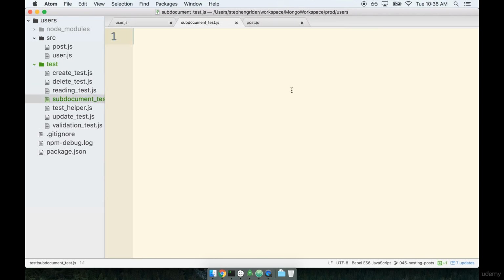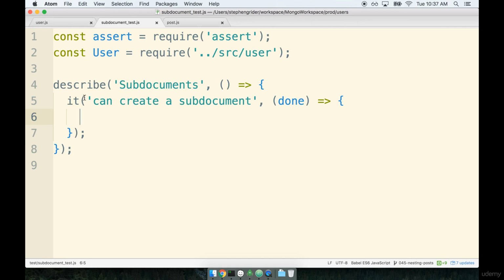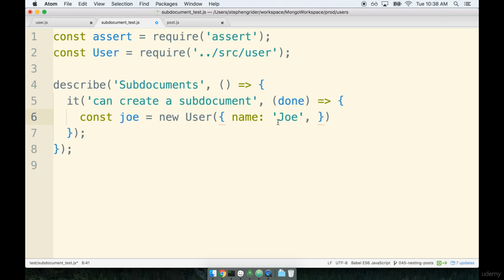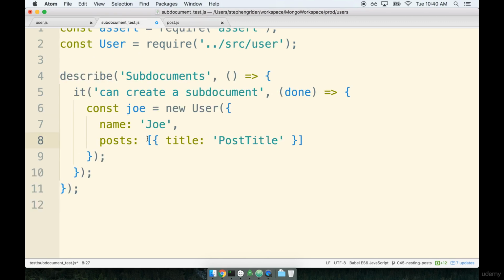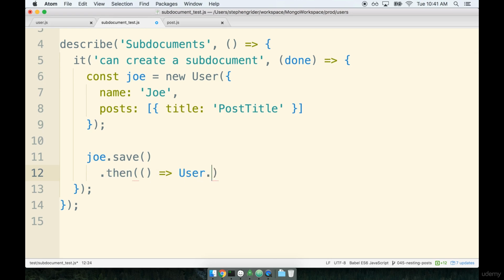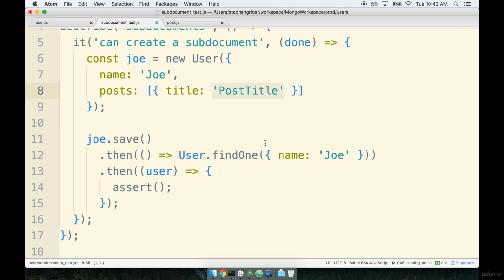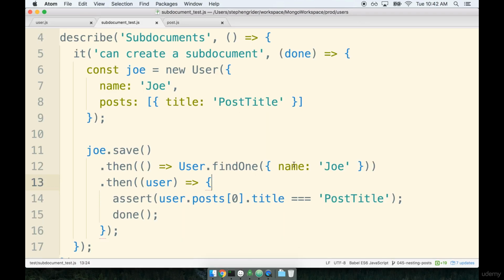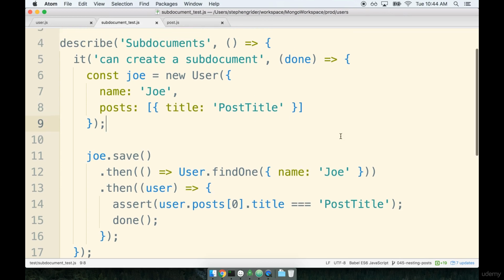047 Testing Subdocuments